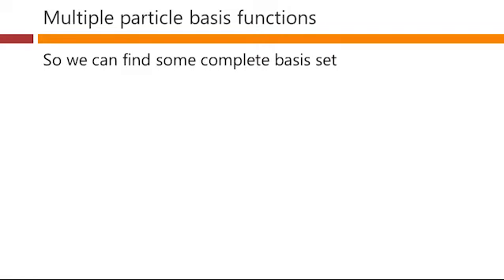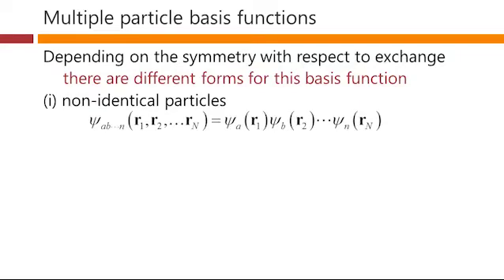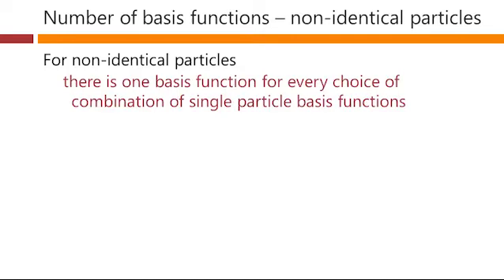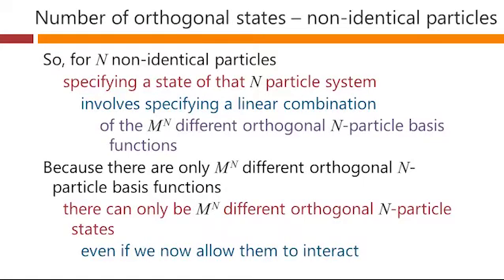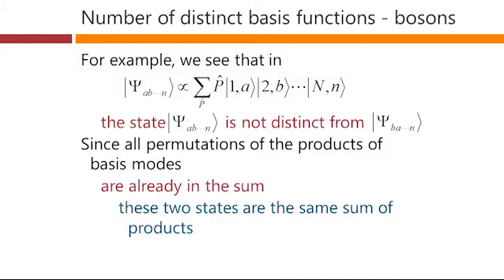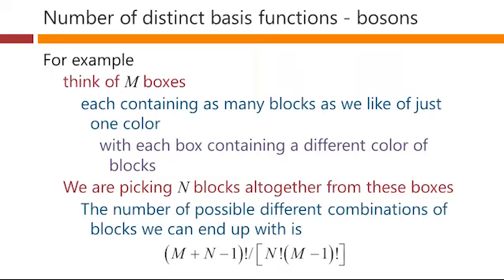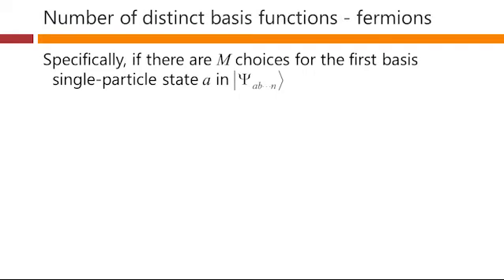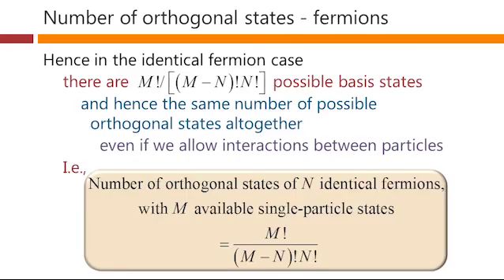Multiple particle basis functions – David Miller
Part of Lecture 37 States of identical particles
Text reference: Section 13.6 up to Eq. 13.50, QMSE